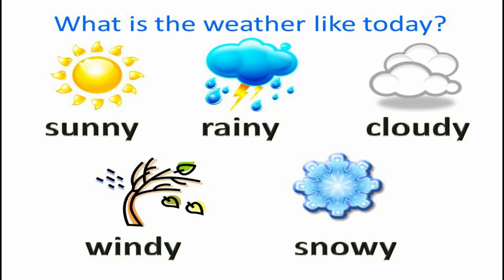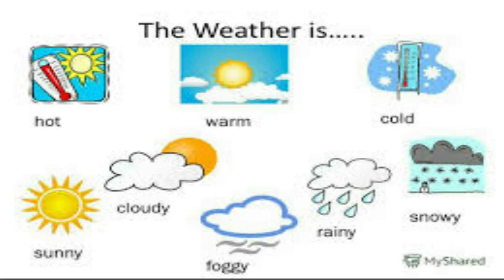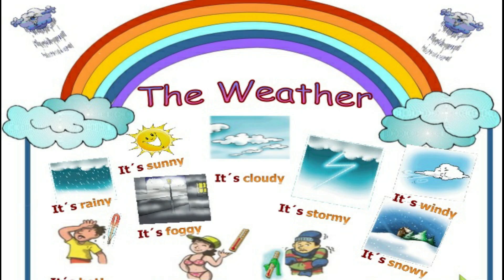THE WEATHER - LESSON 3 - EXPLORERS